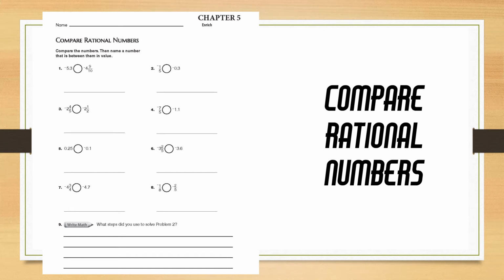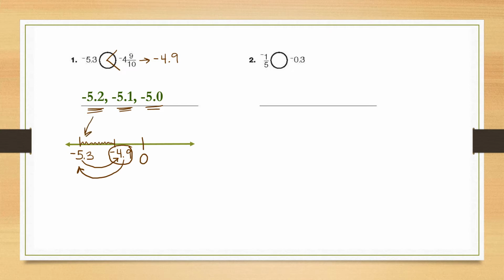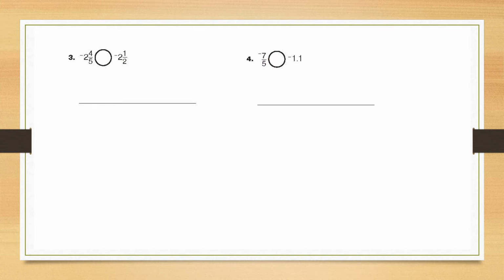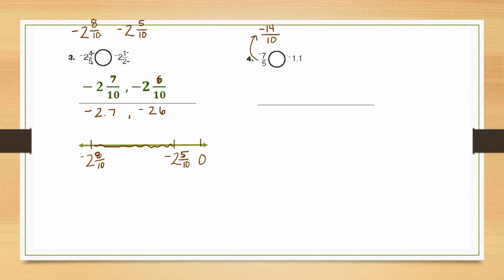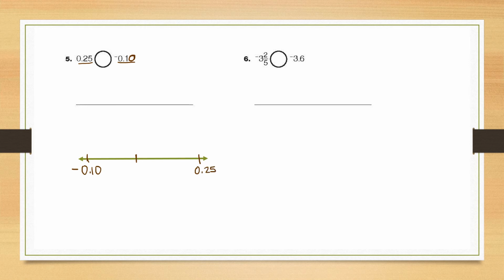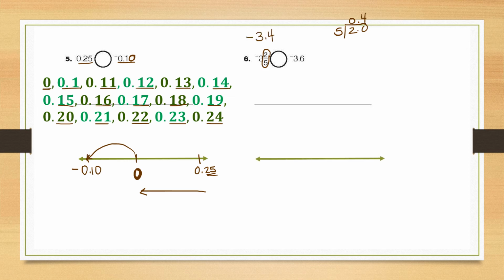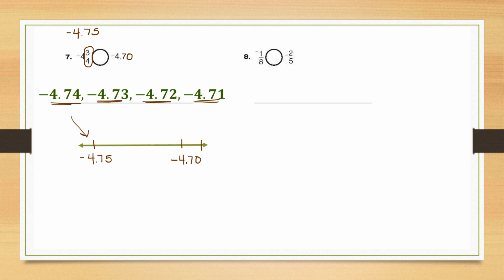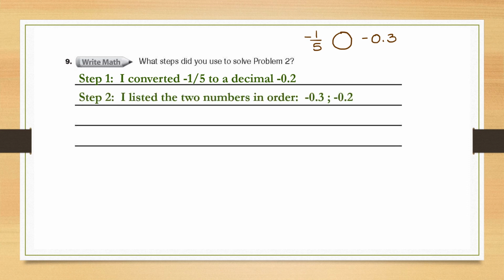Compare Rational Numbers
Gr. 6 Compare Rational Numbers